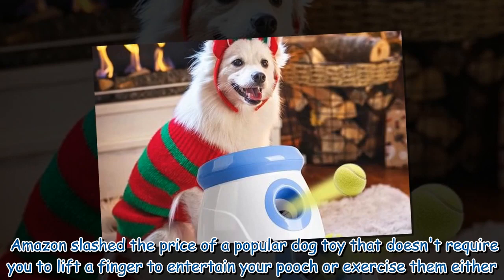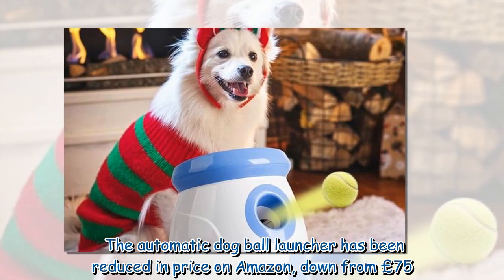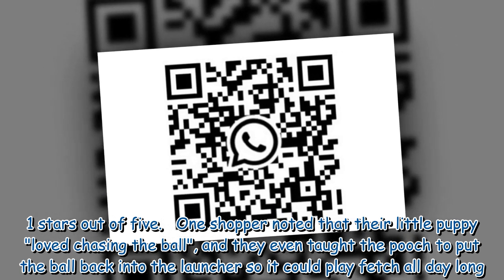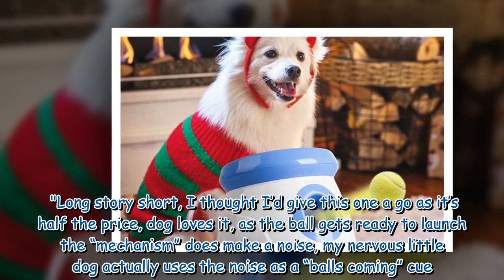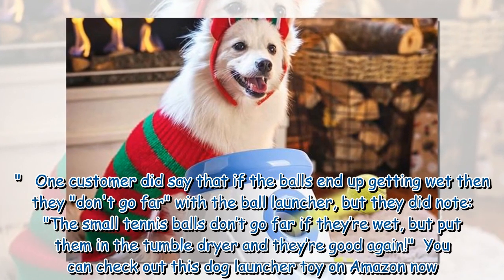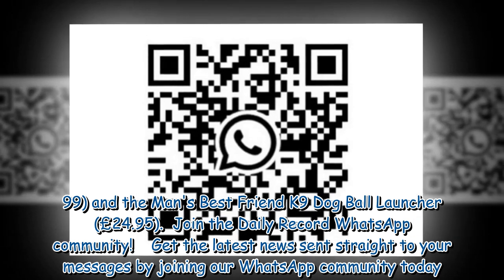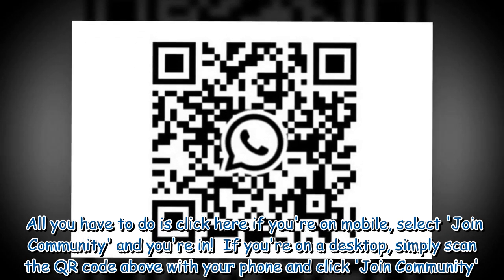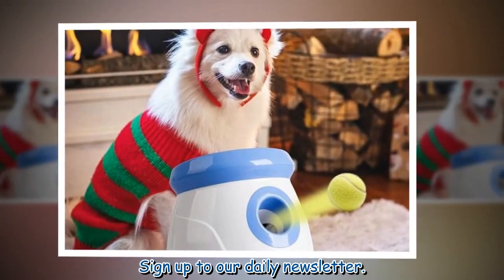The viral Amazon gadget that plays fetch with your dog that pets 'love'